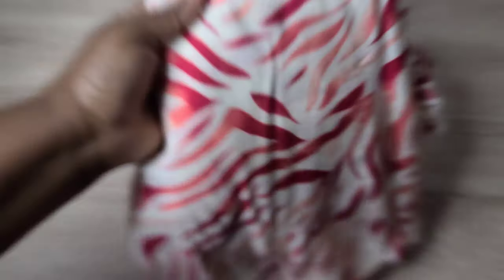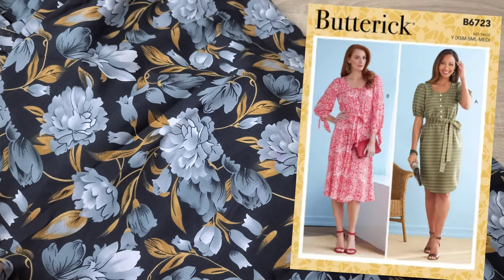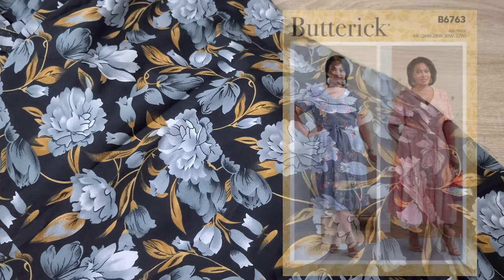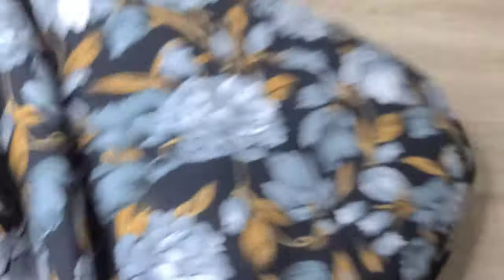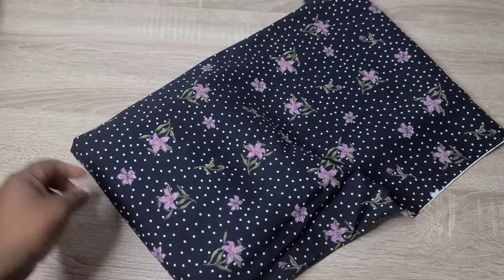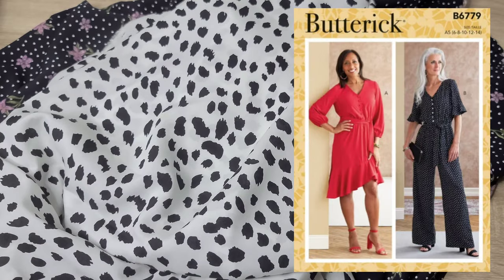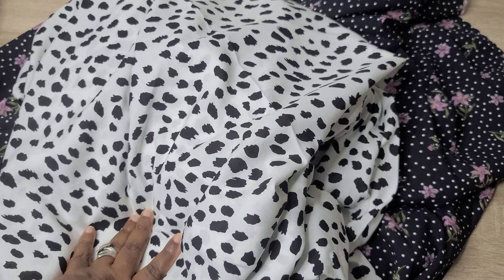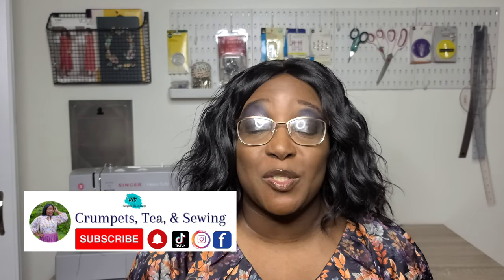Fabric and Pattern Pairing | New Fabrics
Here are a few Pattern and Fabric Pairing ideas and possible plans with a few poddible patterns. I also share a mini fabric haul.

Please comment on this video and tell me which fabrics and patterns I should mashup!! I greatly appreciate it!

Fabrics Mentioned:
Telio Viscose Rayon Challis Onyx